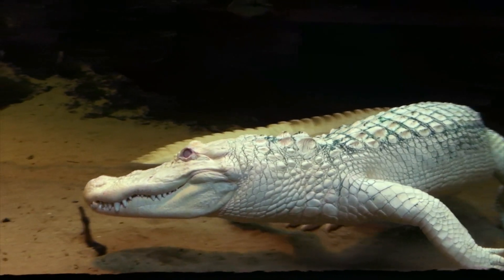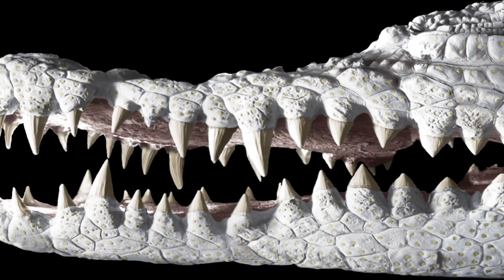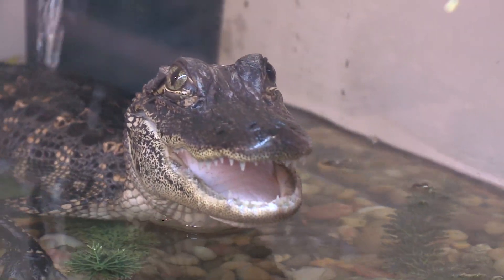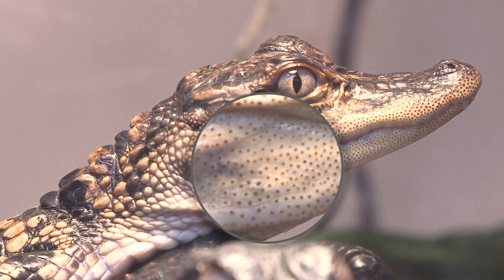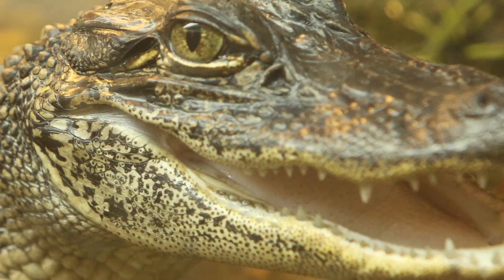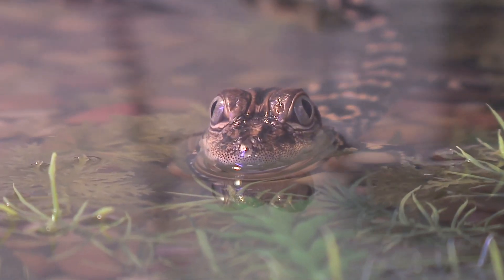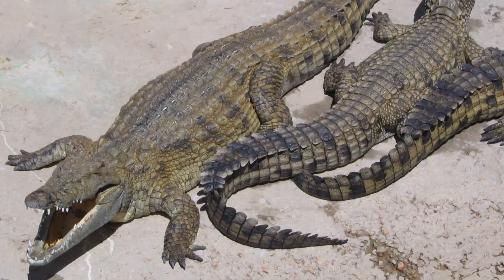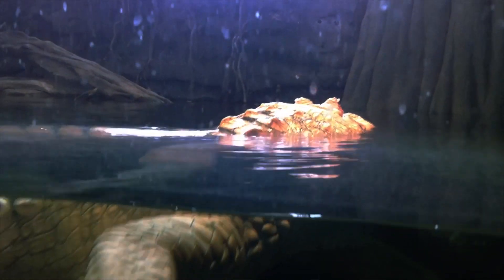Science in Action: Sensitive Claude | California Academy of Sciences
Alligators and crocodiles are more sensitive than you might think.  Brian Freiermuth discusses details of sensitivity and gentle aspects to these fierce creatures.